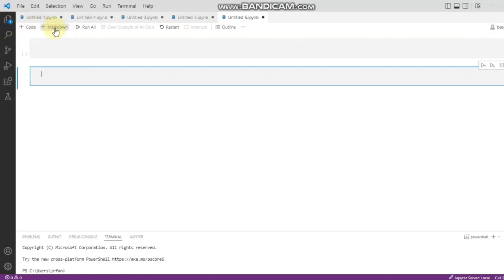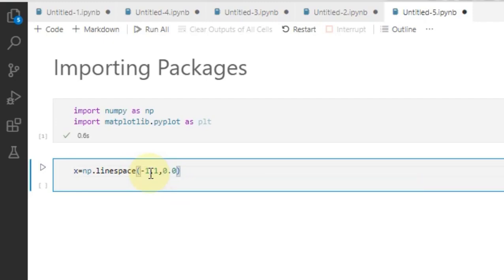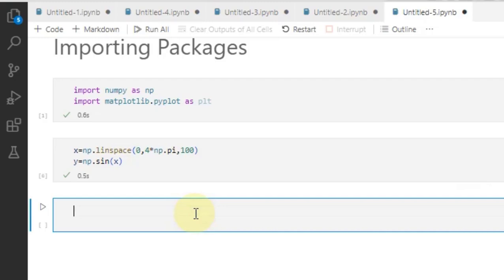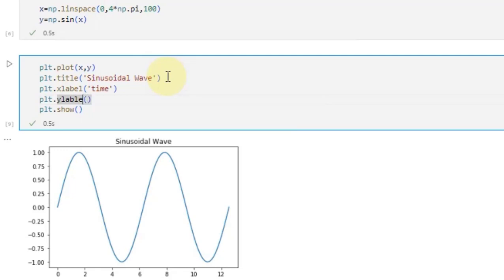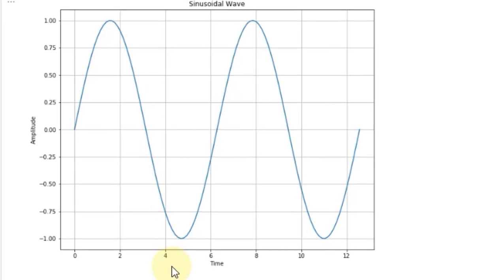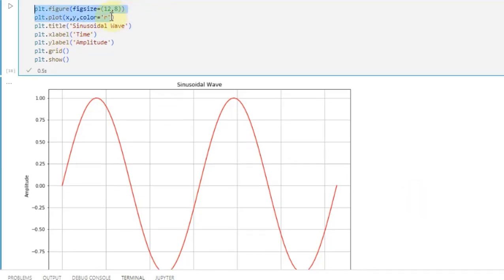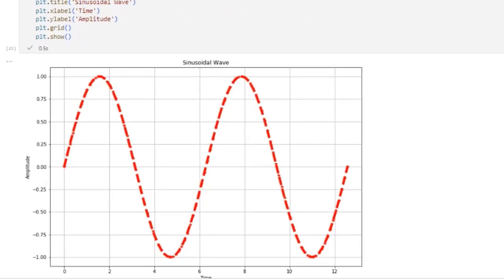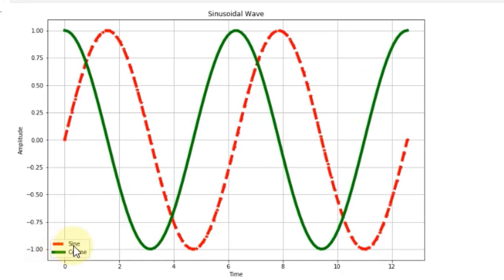Data Visualization with Python | Line Plots | Matplotlib | Engineering Tutor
From this video, Engineering Tutor is starting a new video series to visualize data that must be analyzed later. Data visualization portrays the story told by the available data in hand. Data visualization is the discipline of trying to understand data by placing it in a visual context so that patterns, trends, and correlations that might not otherwise be detected can be exposed. Hence making sense of using different analysis techniques for data processing and modeling. We will explore different data visualization tools which include Matplotlib, Seaborn, Plotly, Powebi, Matlab, etc.

Happy Learning :-)